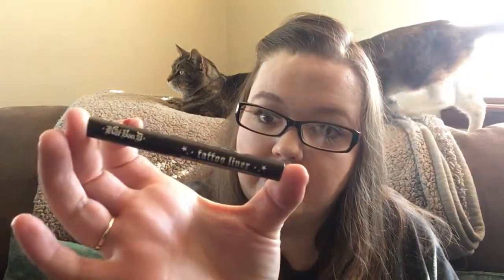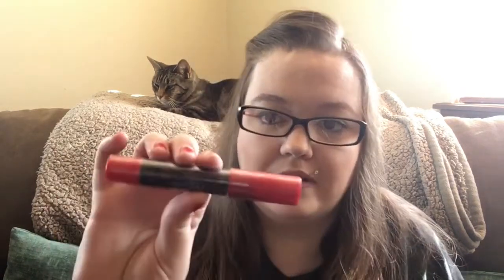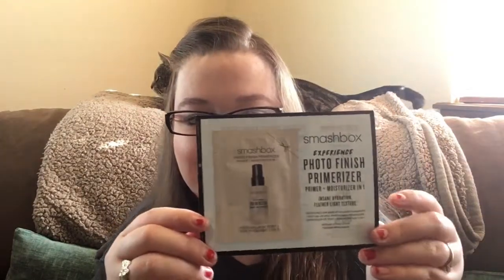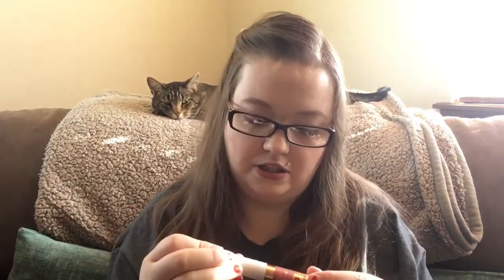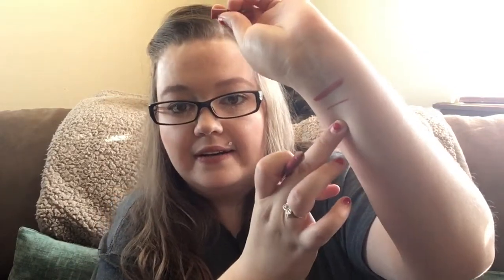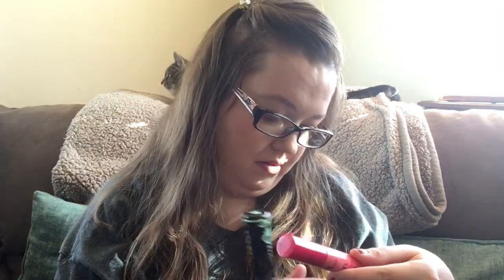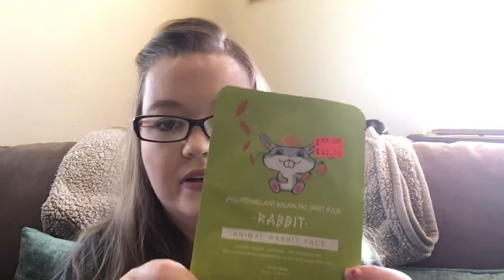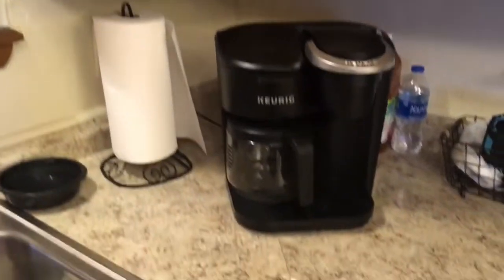WHAT I GOT FOR MY BIRTHDAY HAUL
Hey guys!! I hope y’all enjoy my haul of what I got myself for my birthday!!